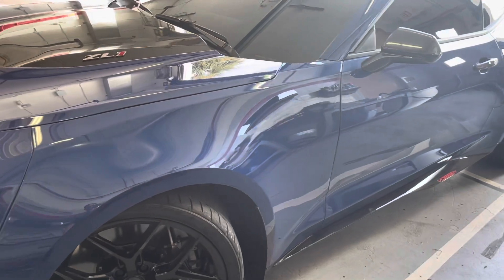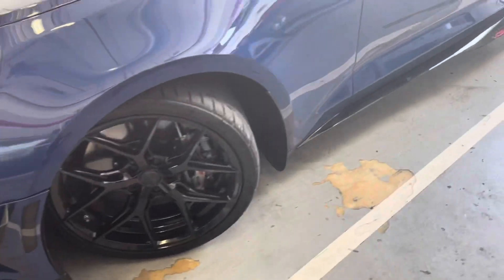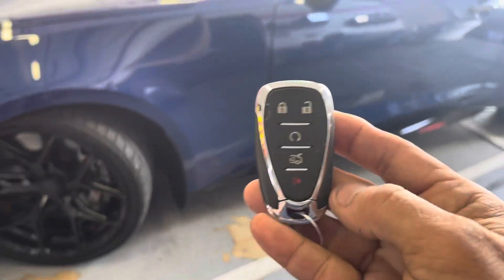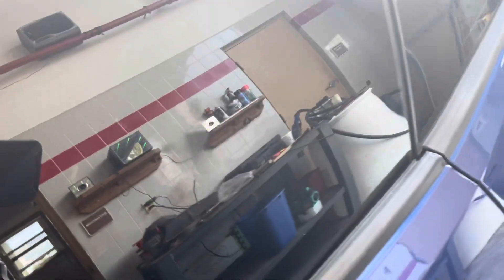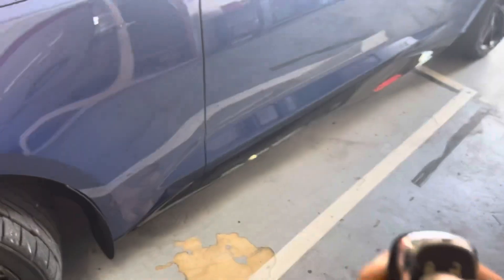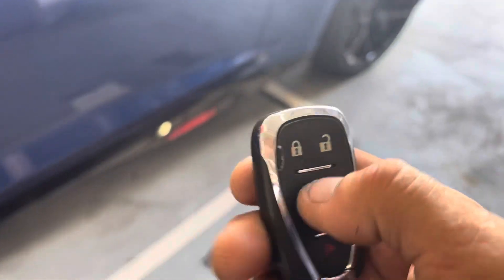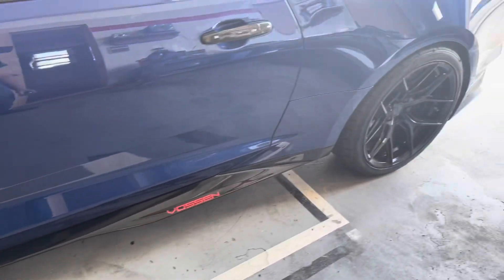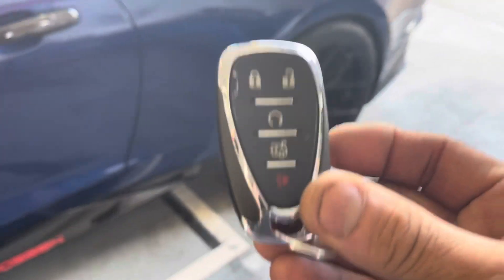Camaro protect your rims and tires from theft